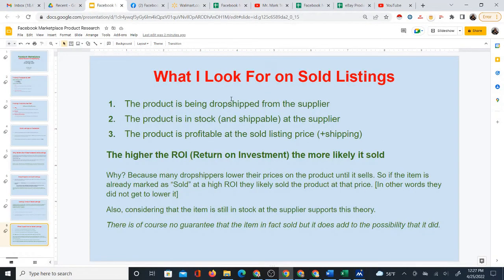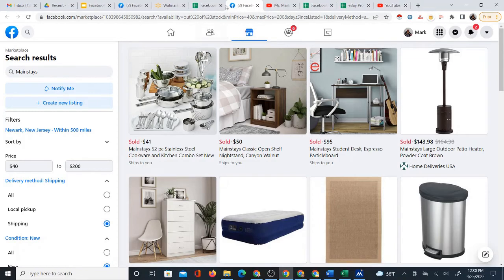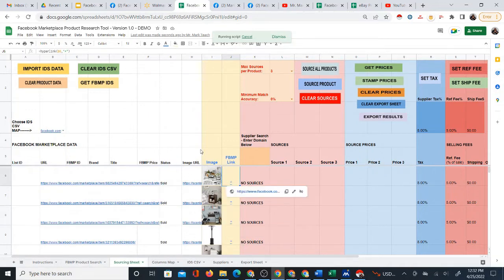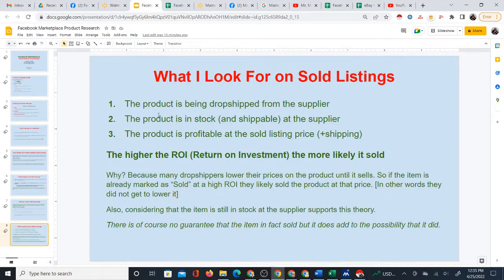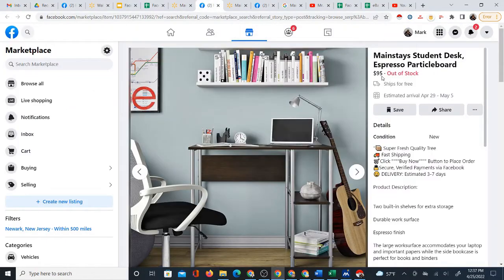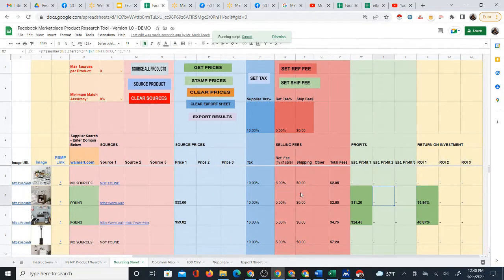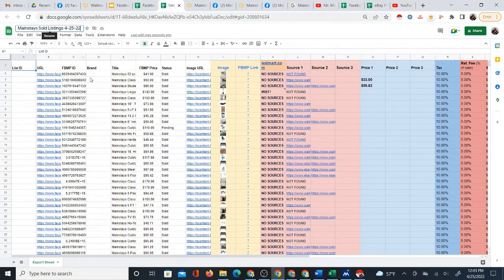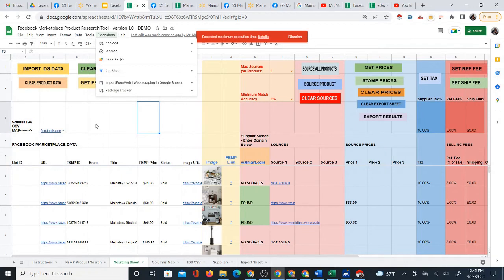Source Facebook Marketplace Products Automatically (in Google Sheets)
In this video I source products from Facebook Marketplace automatically using a Google Sheet I created. The ability to perform automated searches in Google Sheets is there and just has to be coded. This Google Sheet contains the attached code that drives the ability to source products by title at the click of a button.

Watch the video to see the whole process:
1) Scrape Products from Facebook Marketplace to a CSV
2) Import the Products CSV to the Google Sheet
3) Source the Products Automatically
4) Check Products and Sources
5) Record Prices to see Calculated Profits

Get a List of 500 Walmart Brands
(Use this with the Product Search features)